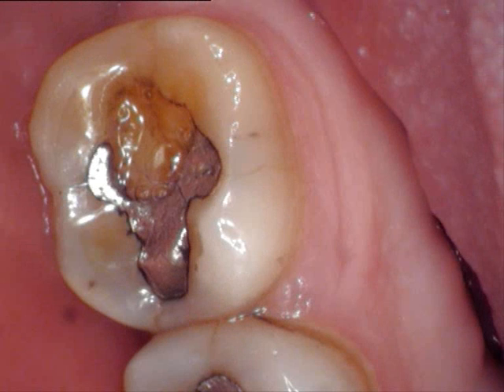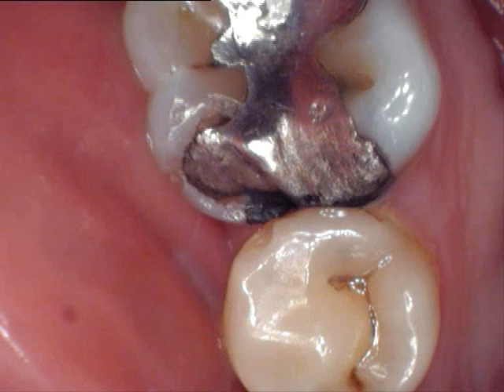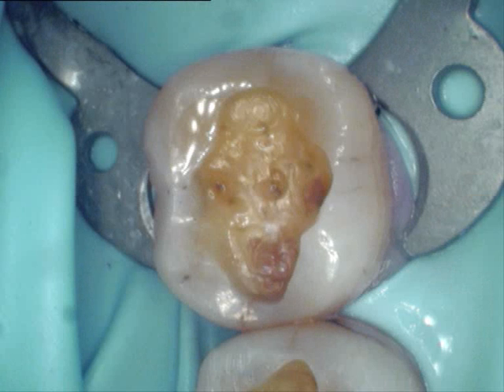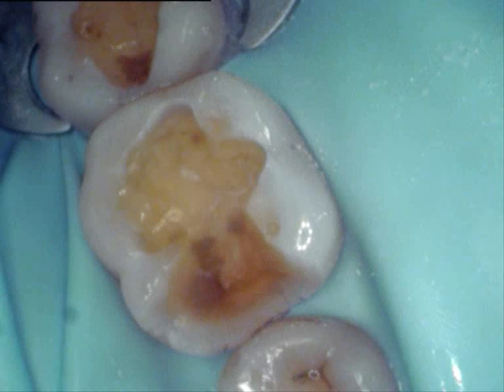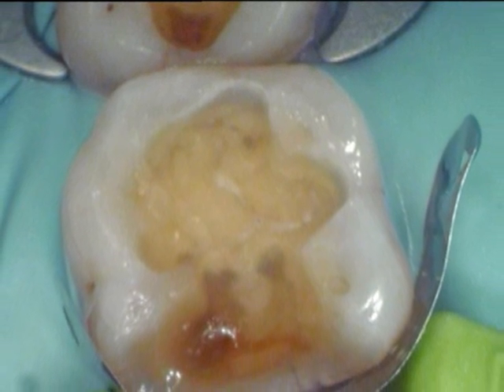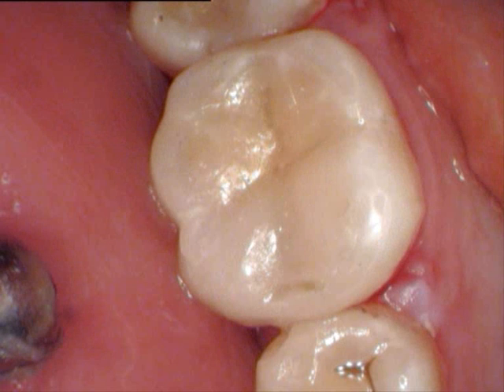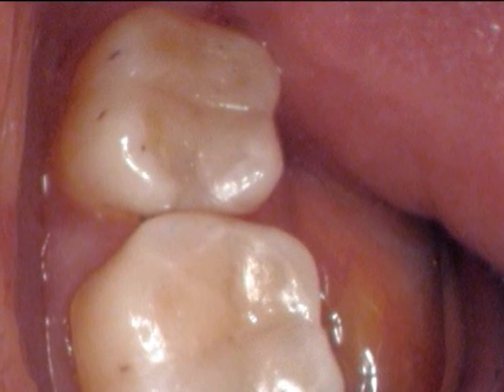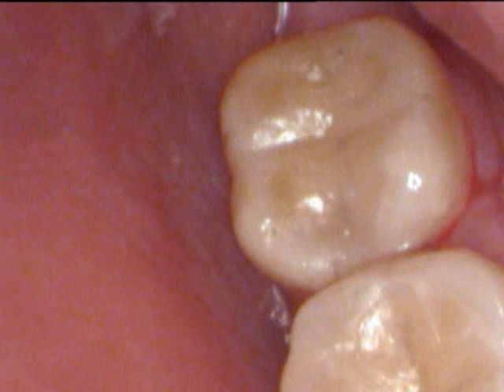Replacing Amalgam Fillings with Composite Resin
Amalgam fillings over time can wear, crack and decay. Replacing them with modern dental materials such as composite resin is a predictable and long term solution.
The teeth restored in this video have been filmed using an intraoral camera during a routine treatment. Many thanks to our patients allowing us to show you these cases. You know who you are!